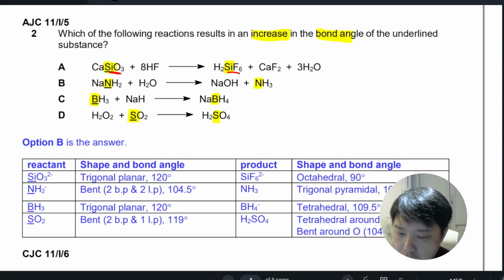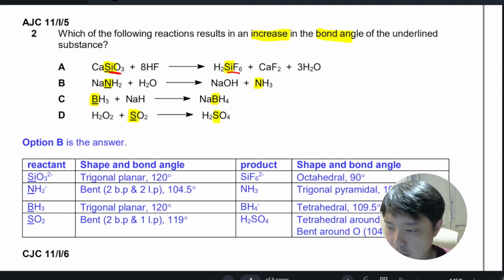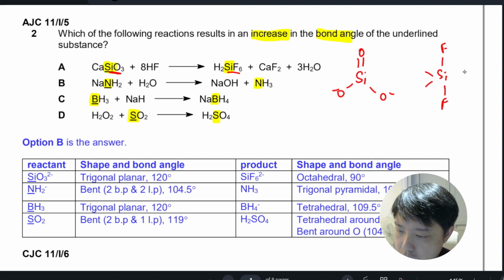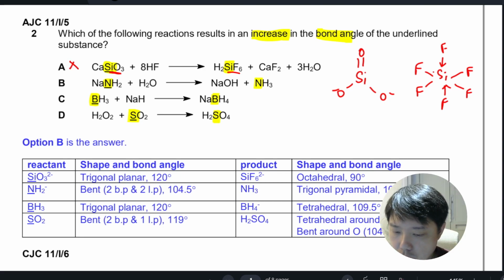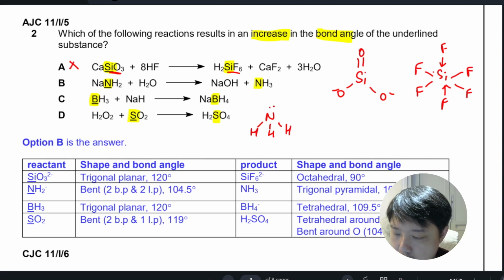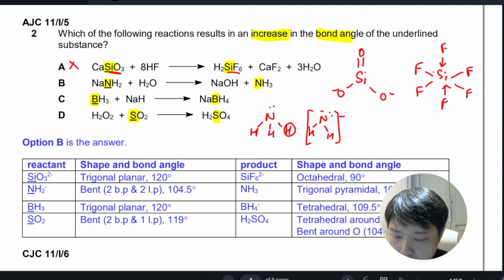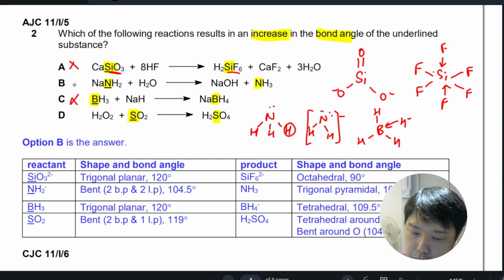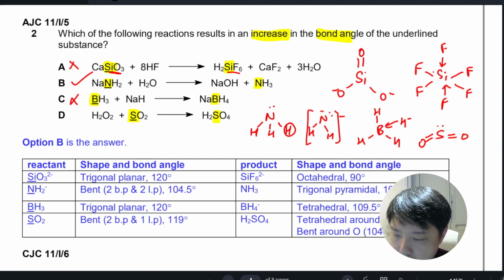Revision Chem Bonding MCQ 2